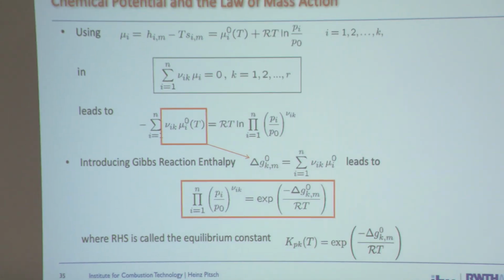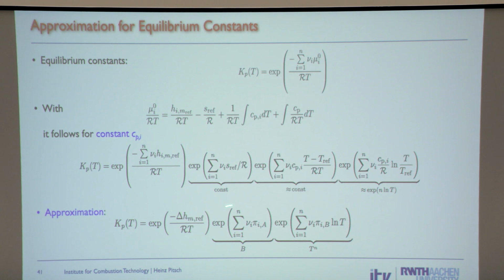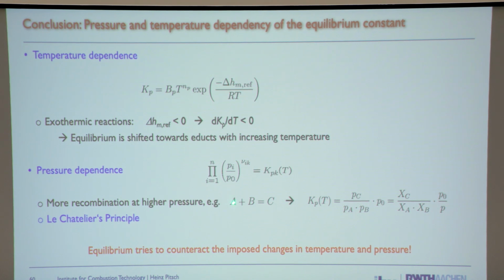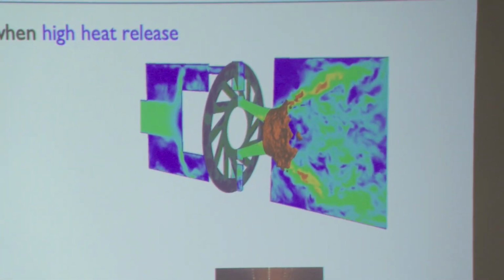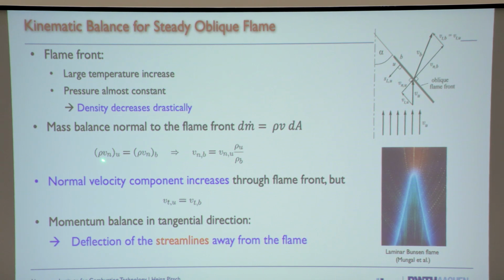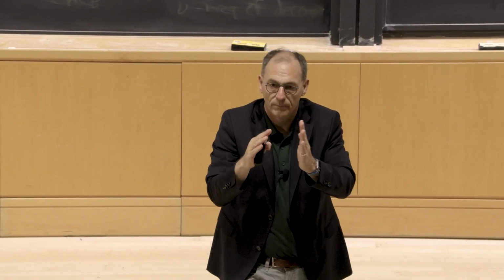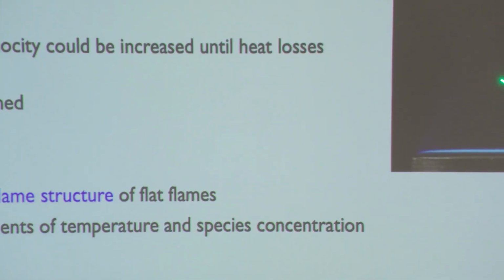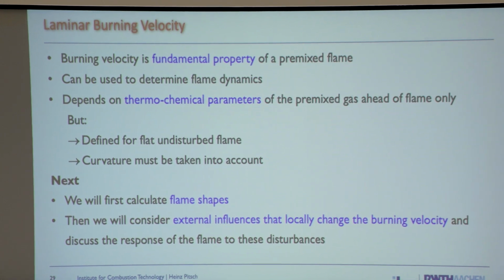Combustion Theory and Applications in CFD, Pitsch, Day 2, Part 1